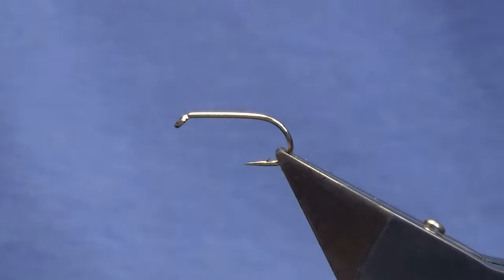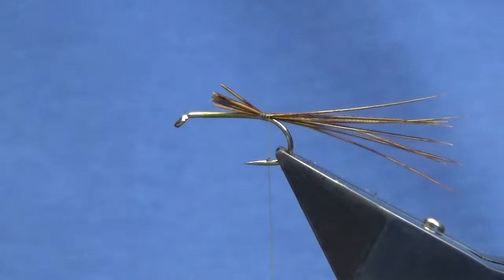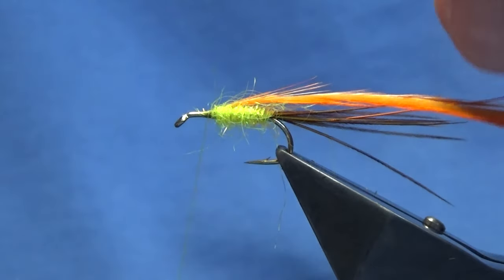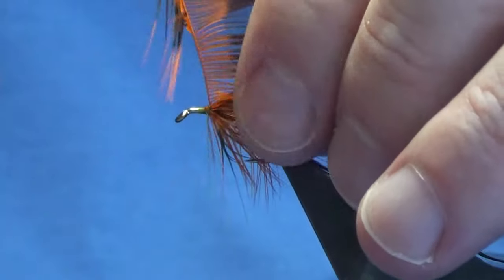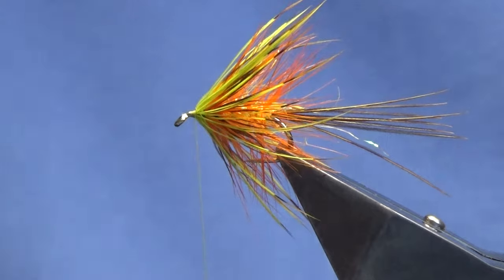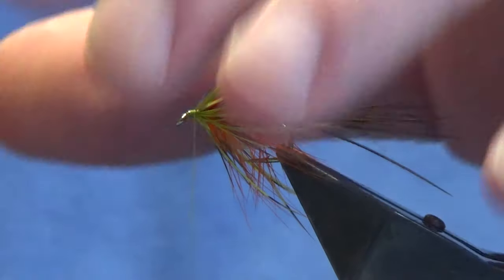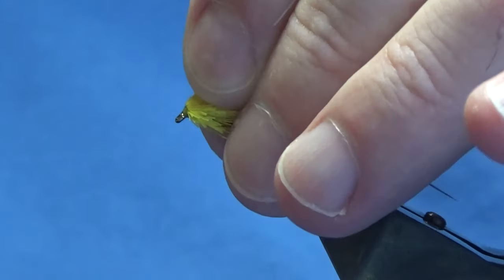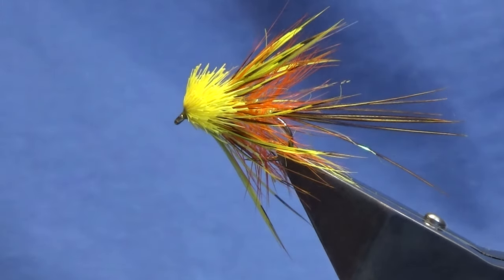Tying a May Muddler, with Scott Jackson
Hook- Size 10 B175
Thread- Light Olive Uni 8/0
Tail- Cock pheasant fibres dyed golden olive
Rib- Ultra wire hot orange
Body- Hot yellow seal's fur mixed with yellow lite brite
Body hackle- Orange saddle
Front hackles-  Whiting lace wing dyed red then french partridge dyed in picric acid . Then add flash
Muddler head dyed yellow deer hair